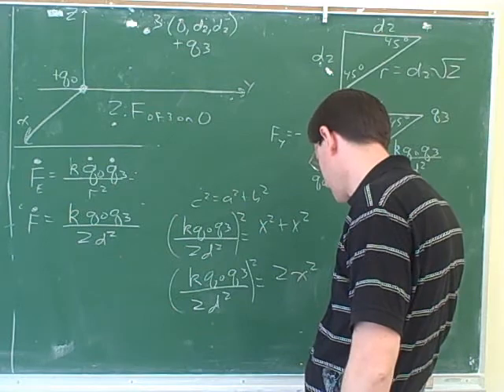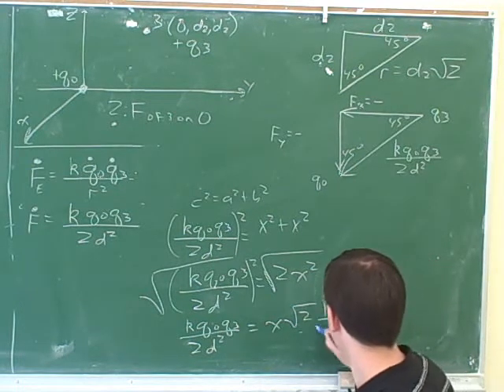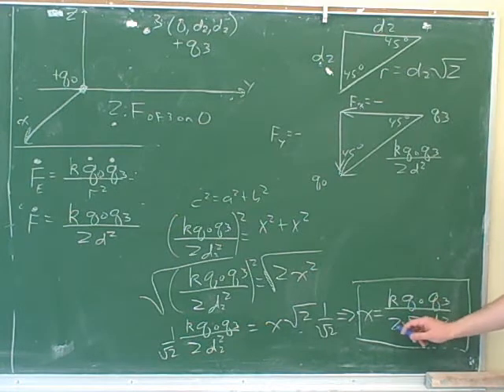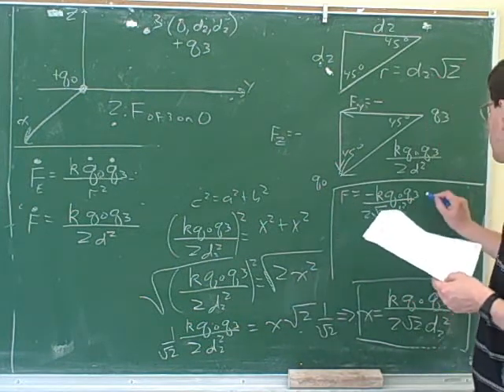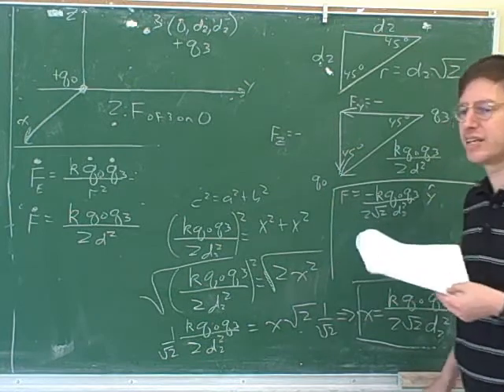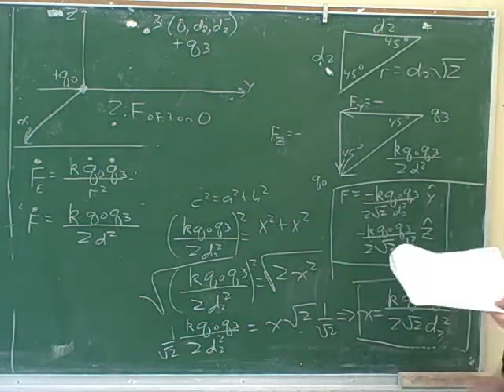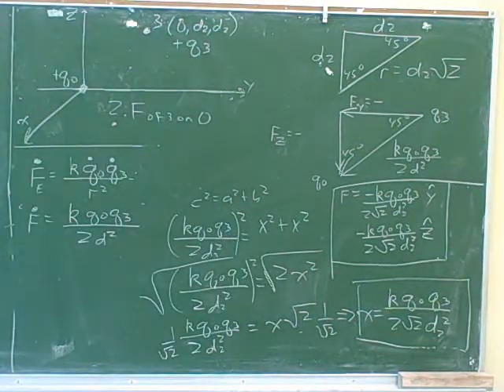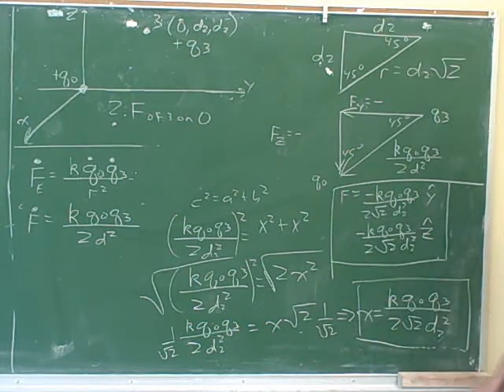Physics: Coulomb's law (8)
Physics: Coulomb's law for electrostatic force.

For a printable document containing the problem discussed in this video series, go to my website.

(1) Coulombs law in one dimension
(2) Continued. Finding net force in one dimension
(3) Continued. Coulombs law in two dimensions
(4) Continued
(5) Continued. Finding net force in two dimensions. A problem
(6) Continued
(7) Continued
(8) Continued